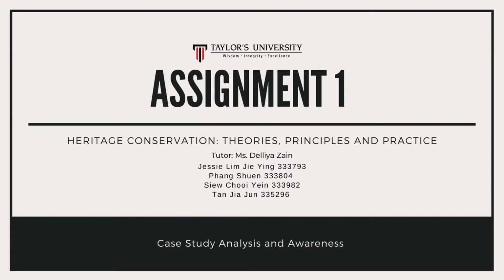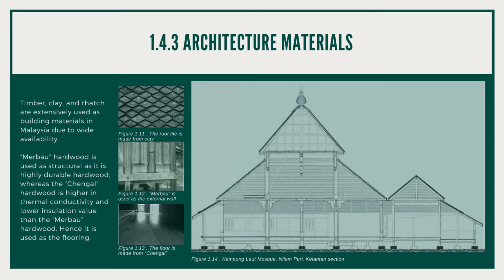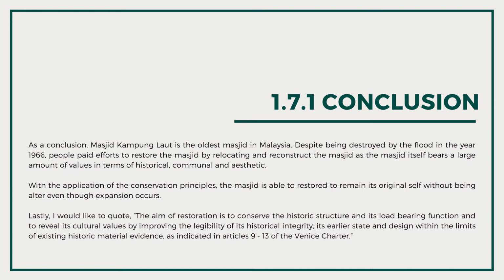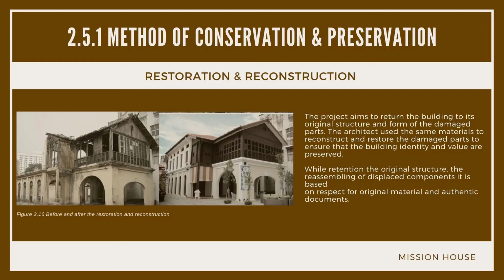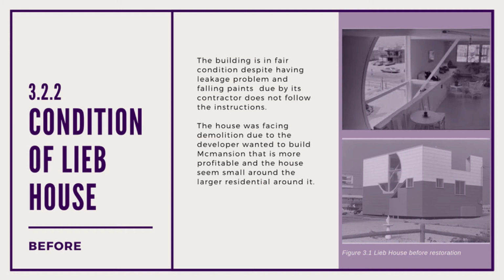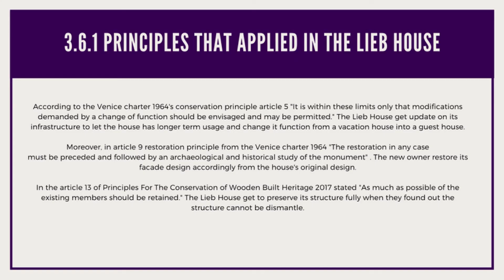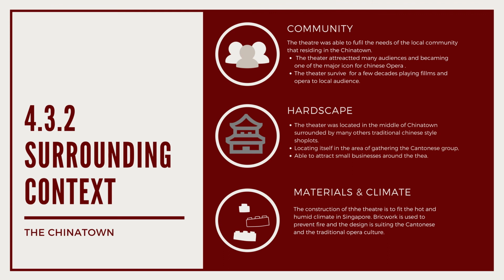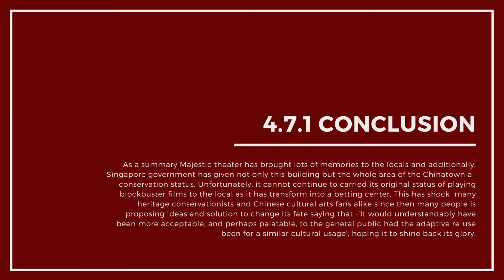HCTPP - GROUP KYOTO ASSIGNMENT 1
This is a video presentation for the module Heritage Conservation: Theories, Principles and Practice taken in Taylor's University Lakeside Campus. In this video, we will be analysing on 2 local and 2 international heritage conservation project.

Case Study List:
Masjid Kampung Laut (Local) - Starts from 0:24
The Mission House (Local) - Starts from 6:12
Lieb House (International) - Starts from 10:15
Majestic Theater (International) - Starts from 15:24

Tutor: Ms Delliya Zain
Group Members:
Jessie Lim Jie Ying 333793
Phang Shuen 333804
Siew Chooi Yein 333982
Tan Jia Jun 335296

The video is credited to:
Video Editor: Tan Jia Jun
Visual Team: Jessie and Phang Shuen
Data Team: Tan Jia Jun, Siew Chooi Yien, Phang Shuen, Jessie Lim